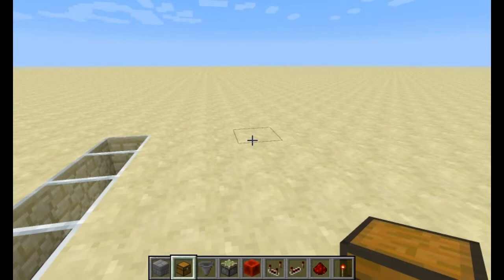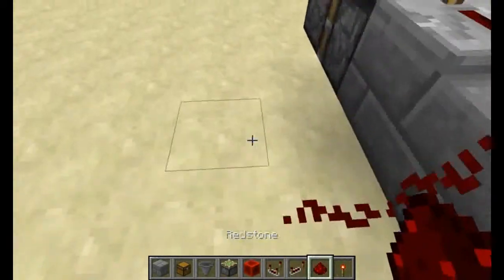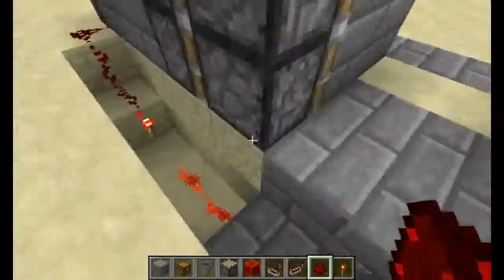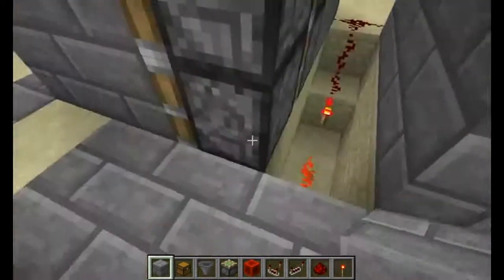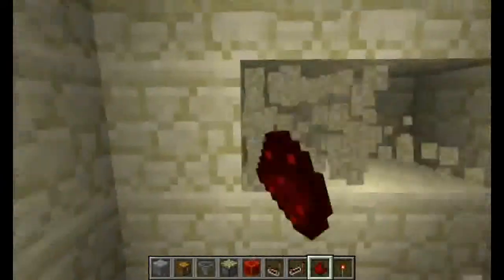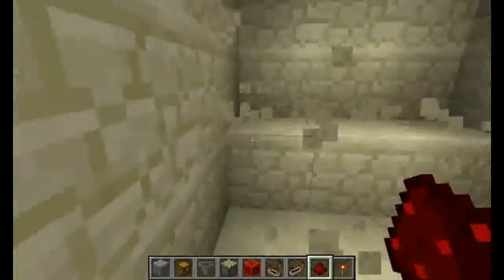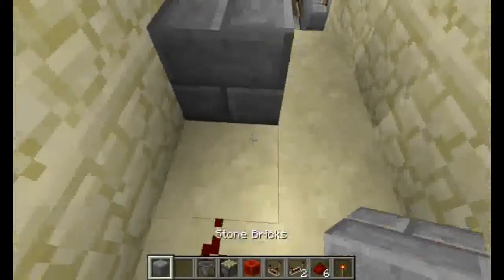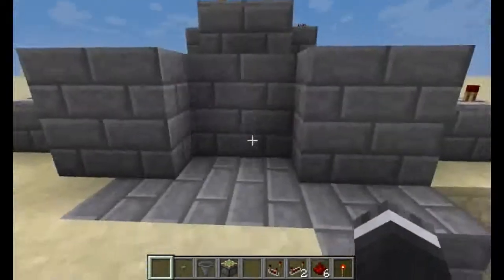Redstone Tutorial - 2x2 Hidden Piston door with hidden switch Minecraft 1.5.2/1.6 compatible!!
Hey Everyone!

Today we get into redstone work and make a hidden 2x2 piston door with a hidden way to open the door from the outside.

It's also on a timer so you don't have to worry about closing it after you've gone through.

THEME PACK!